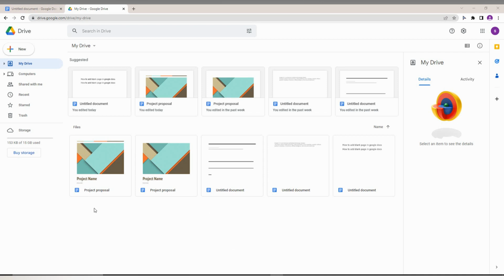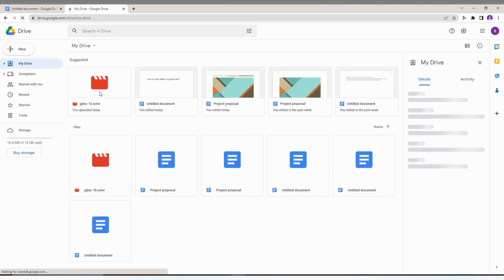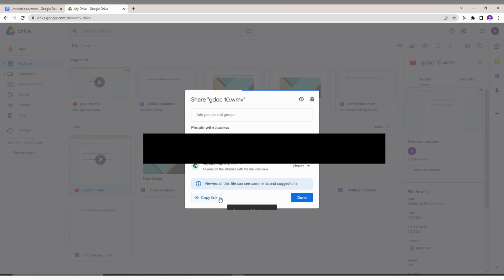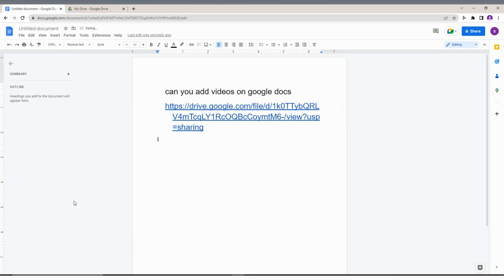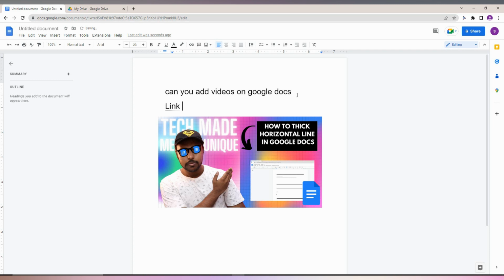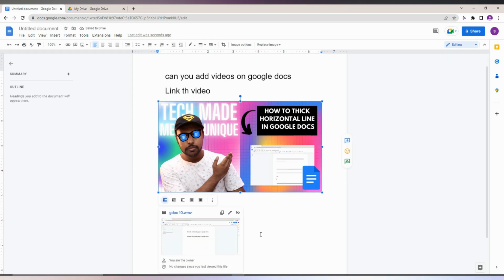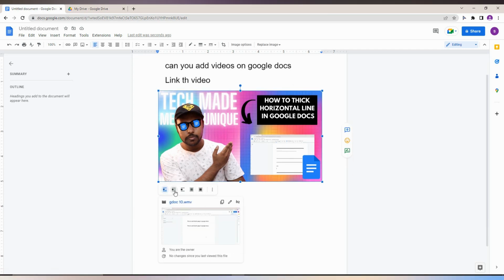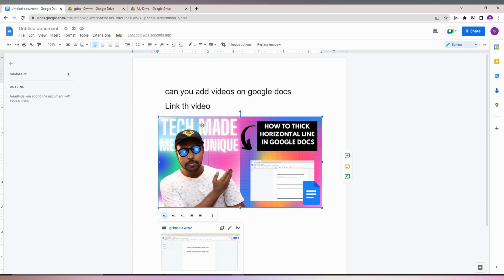Can you add videos on google docs | google docs tutorial